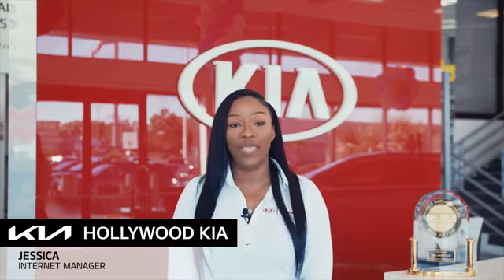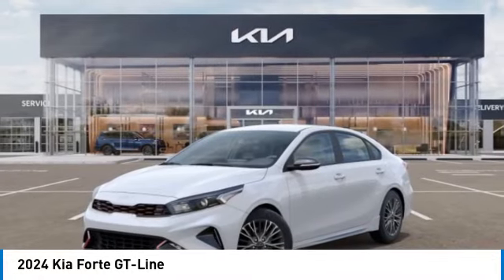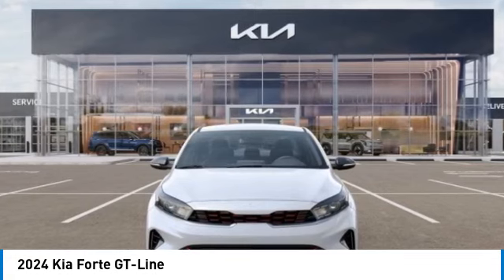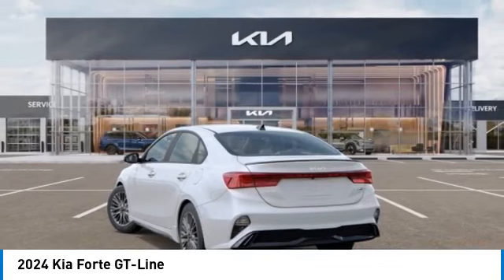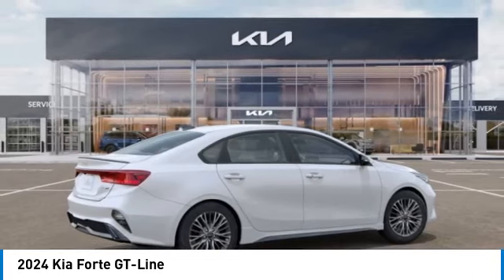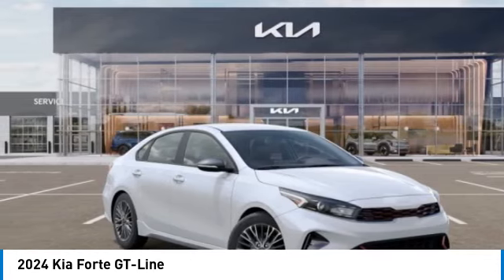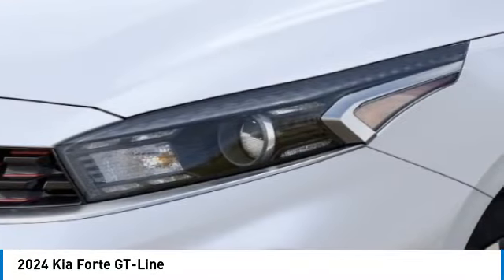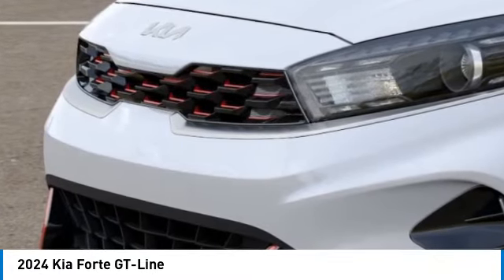2024 Kia Forte near me Hollywood,Pembroke Pines,Davie,Fort Lauderdale FL E785959 E785959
Snow White Pearl New 2024 Kia Forte near me Hollywood,Pembroke Pines,Davie,Fort Lauderdale FL at Hollywood KIA.

Hollywood KIA
6011 Pembroke Rd

2024 KIA FORTE Hollywood, FL
Stock# E785959

Hollywood Kia
6011 Pembroke Rd

Looking for the right car? Today could be your lucky day. With 0 miles, this Snow White Pearl, 2024 Kia Forte equipped with Variable transmission could be yours. Request more information and set up a test drive right away.